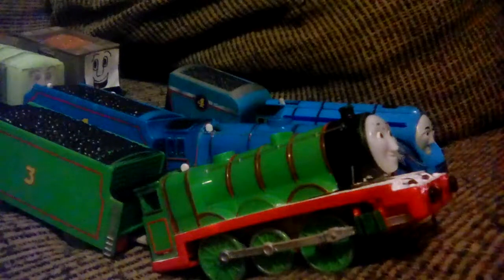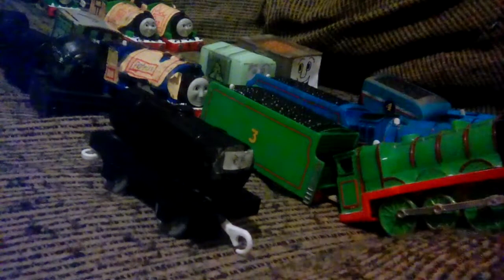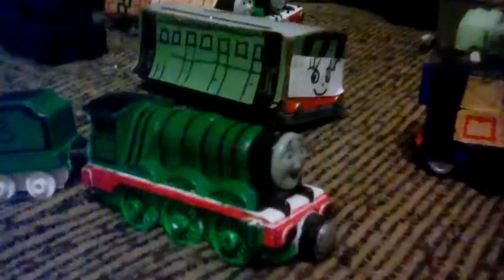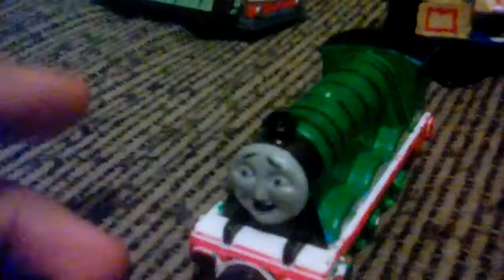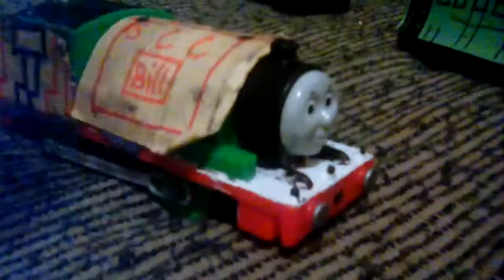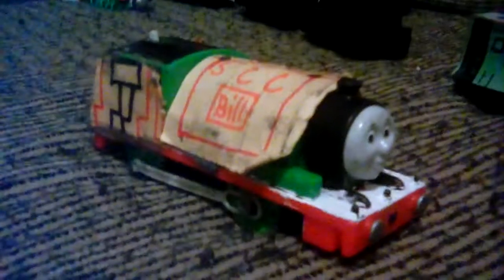Custom Showcase 3 part 2